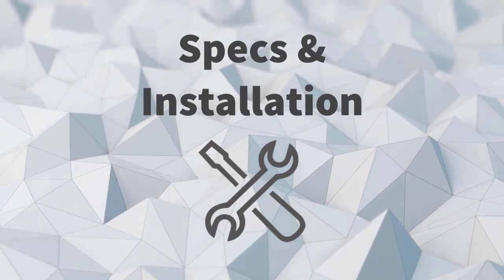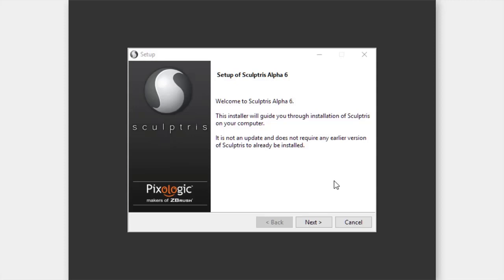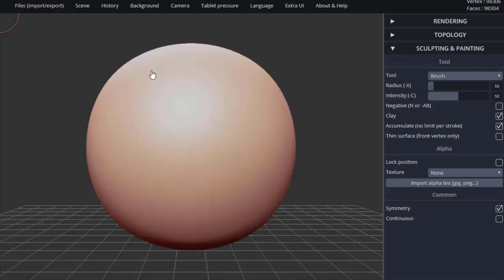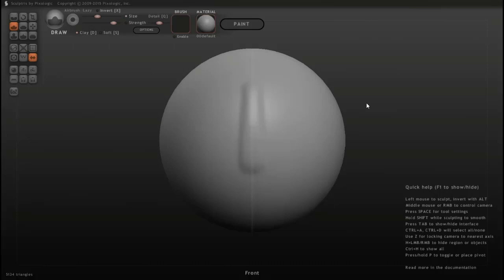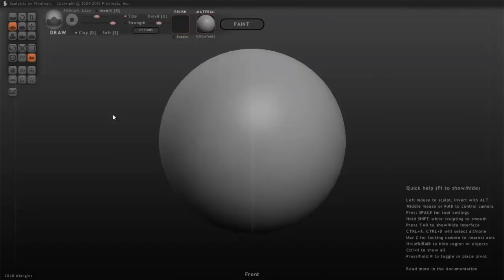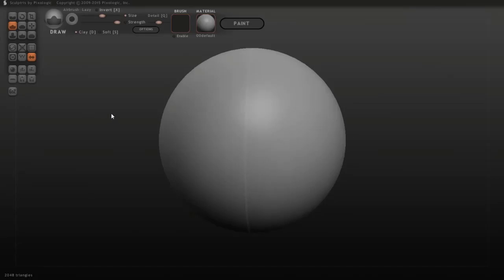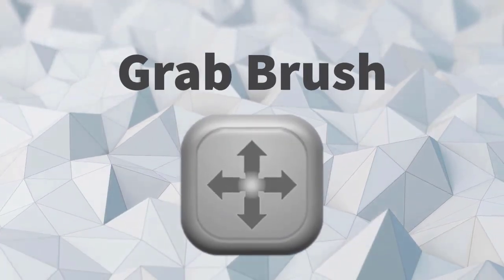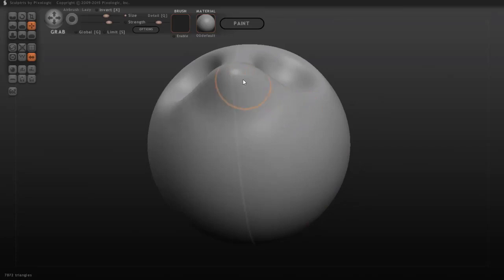Intro to Digital Sculpting preview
Sculptris is the best place to start and learn digital sculpting.
In this Beginners guide into digital sculpture
I cover the tools, and create a mini dragon with you, in less then 2hrs.
Skillshare
you can do so by signing up with SkillShare.
More
My Digital Marketplaces (custom brushes,assets, and more)